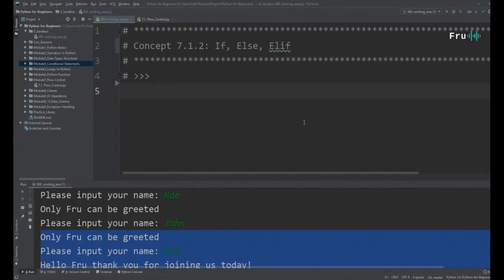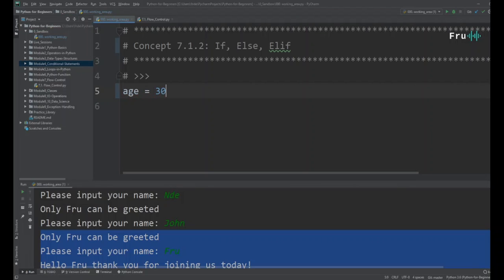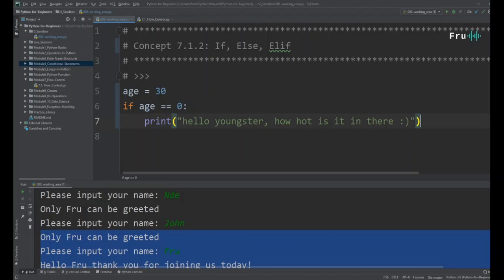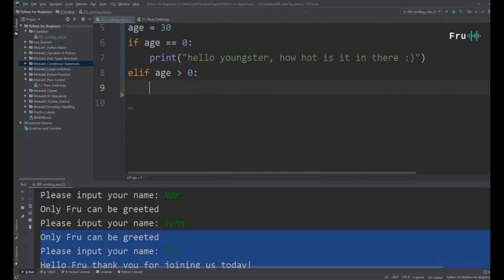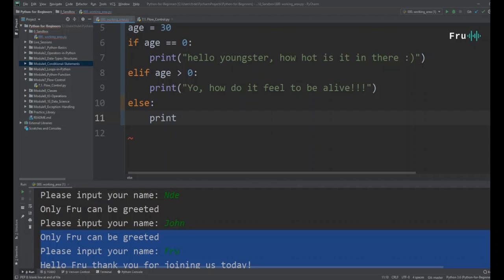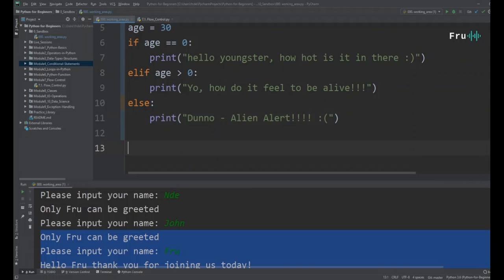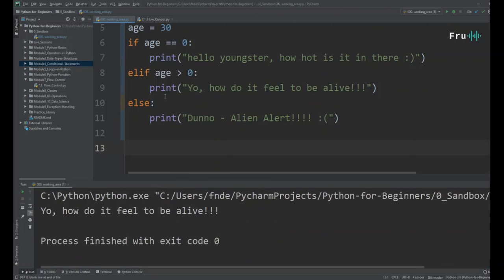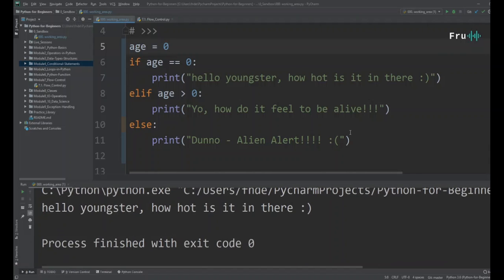MLC#7.1.2: If, Else, Elif in Python || flowcontrol|| Python Programming Basics